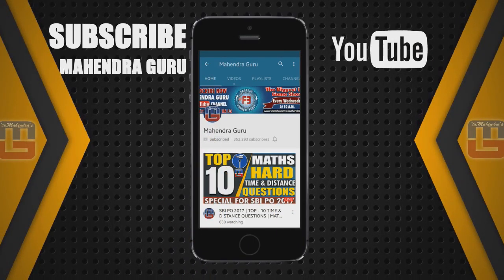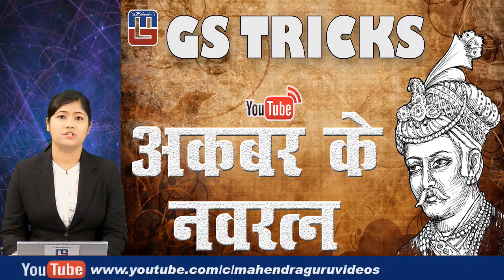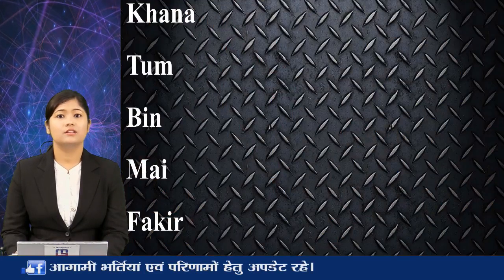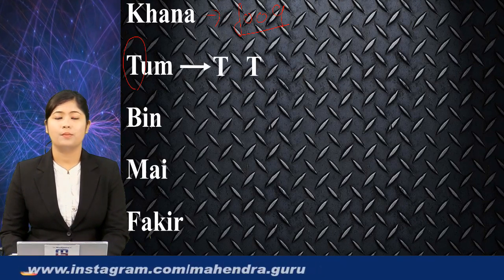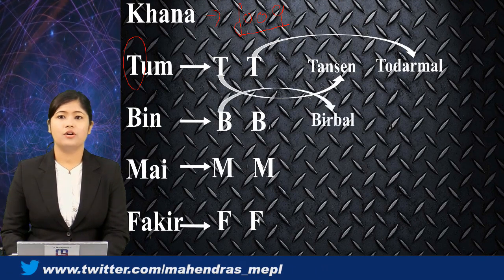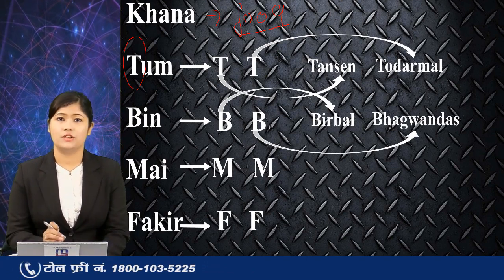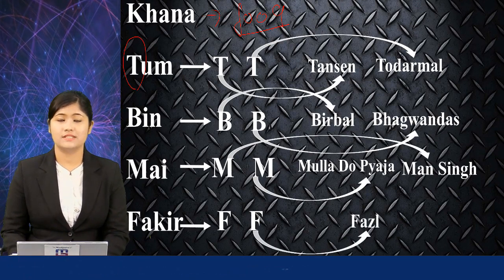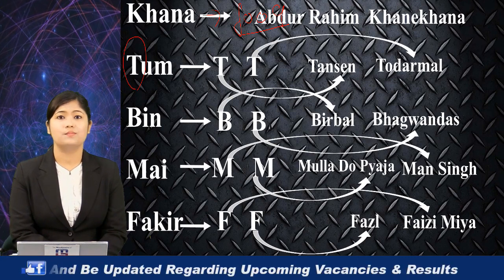GS TRICKS | AKBAR NAVRATNA | SSC CGL AND CPO 2017 | अकबर के नवरत्न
In this video, all the important points related to the Navratnas of Akbar are covered in brief. At the end of this video, a trick is shown which will help you to easily remember the names of all nine gems of Akbar.

@ Copyright Reserved

1. No duplicacy or editing of the videos is allowed without the written permission of the publisher.

2. All the dispute are subject to Lucknow Jurisdiction only.

IMPORTANT FOR BANK / SSC / RAILWAYS EXAM.